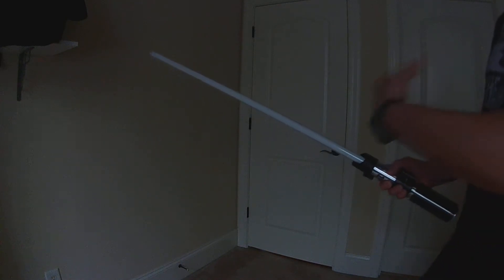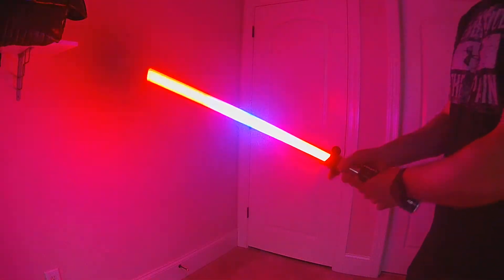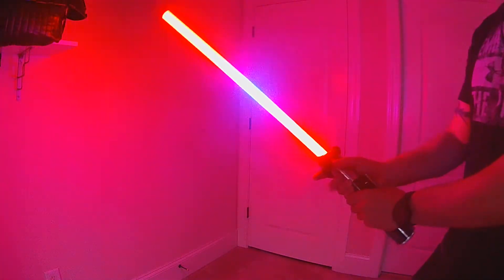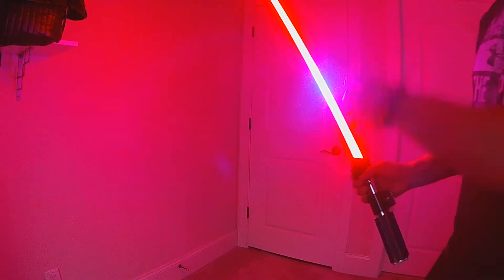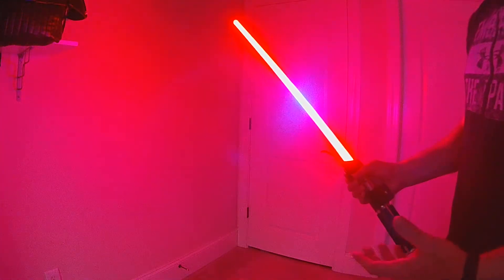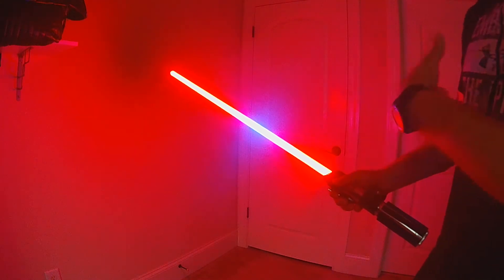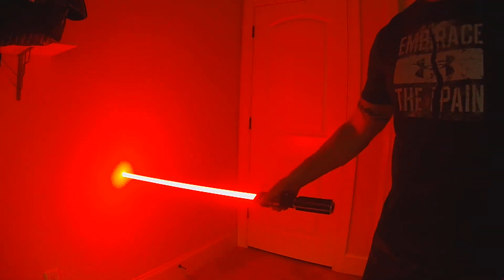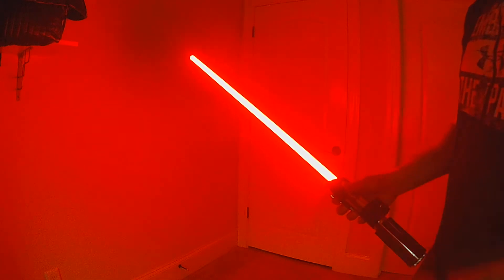Fully Responsive Padawan Battle Training Style ProffieOS4 Neopixel Lightsaber Style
This style is designed to enable a "Training" mode for Responsive Clash and Lockup locations. While in Training mode (using ColorChange) an  alternate color marker will show up on your blade (Blue on Sith Red, Red on Jedi colors) to allow combatants to practice the strike areas to enable  the most realistic alignment of the Clash and Lockup sections. By  default the training mode is active, to remove the markers you will use  COLOR_CHANGE_DIRECT to change modes and remove the marker. Since this  style uses ColorChange for this purpose these blades will not be able to  change colors with the ColorWheel.